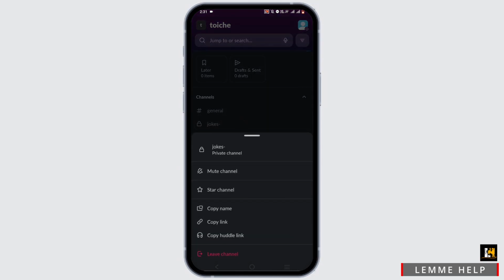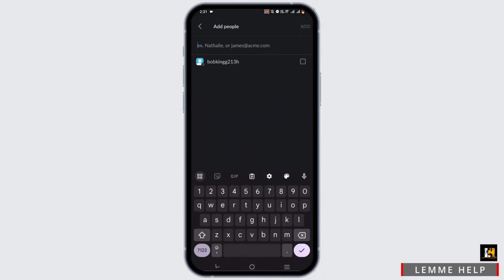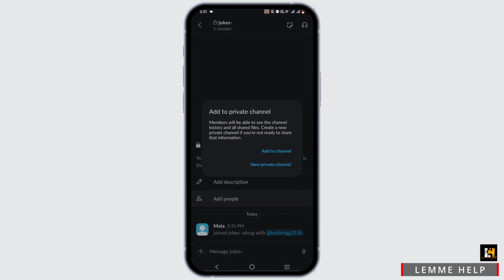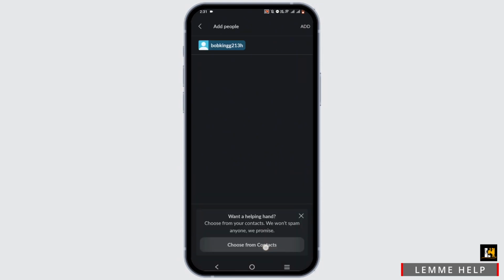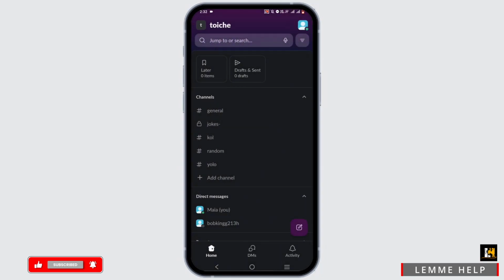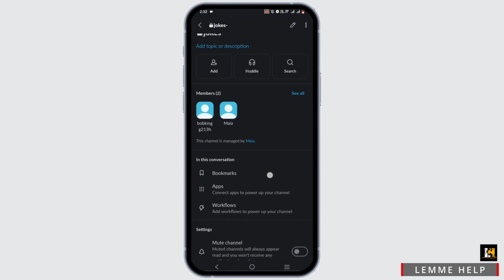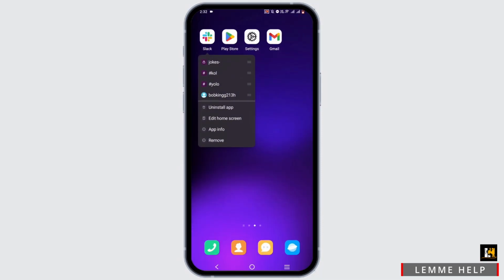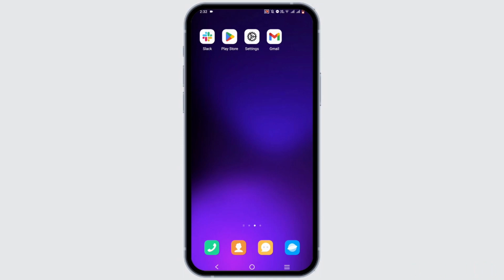How to Add Someone to Private Slack Channel 2024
Are you looking to enhance collaboration and efficiency in your workspace with Slack in 2024? Look no further! This essential guide is here to help you seamlessly add team members to a private Slack channel. Ideal for both seasoned Slack users and newcomers, this video provides a clear pathway to building more effective and private communication in your workspace.

In this informative tutorial, we’ll delve into:

Easy-to-follow steps for adding colleagues to a private Slack channel.
Tips for managing channel permissions and ensuring privacy.
Navigating Slack’s interface to manage your workspace more effectively.
Strategies for using private channels to improve team collaboration and productivity.
Key updates and changes to Slack's channel management features in 2024.
Prepare to elevate your team's communication and collaboration strategies. If you’ve been pondering, 'How do I add someone to a private Slack channel in 2024?' – you've come to the right place.

Together, let’s make 2024 a year of streamlined communication and enhanced teamwork!